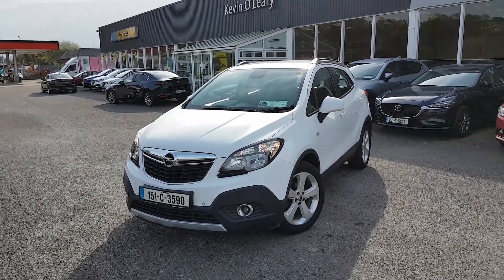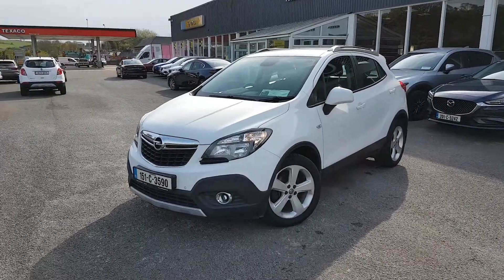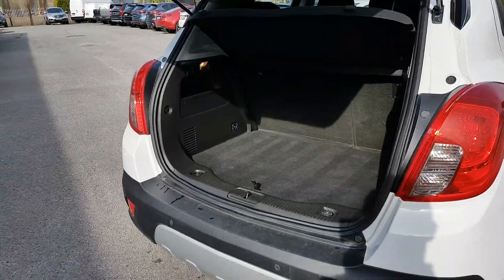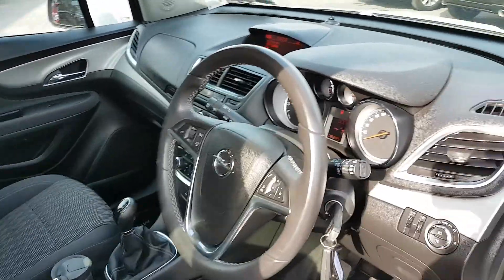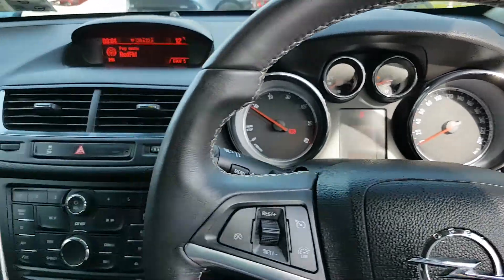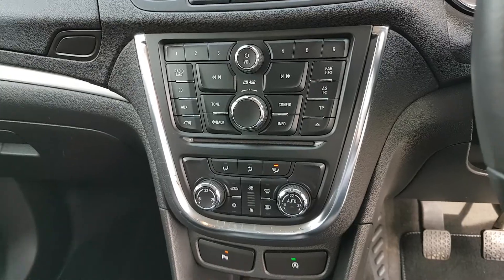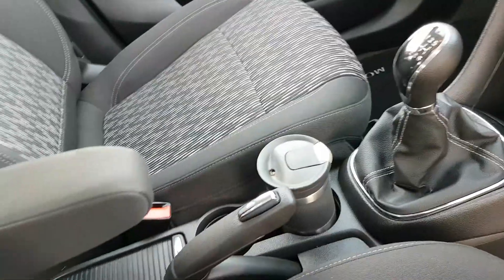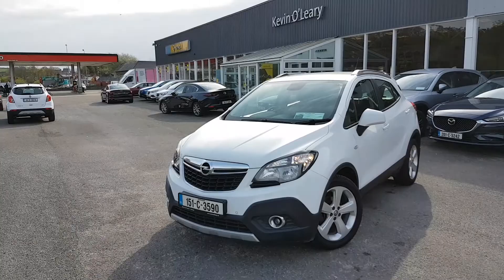151C3590 - 2015 Opel Mokka SC 1.7CDTI 4DR 14,900